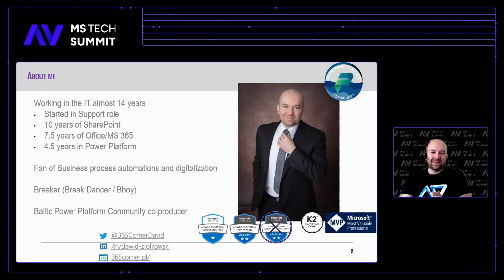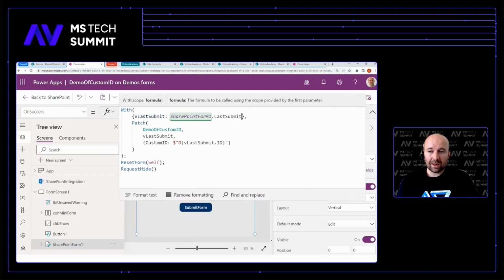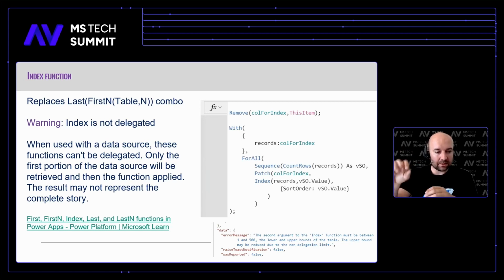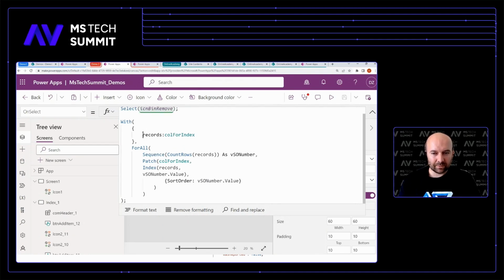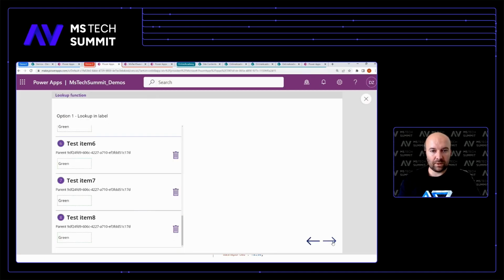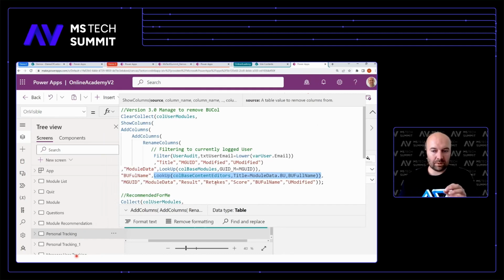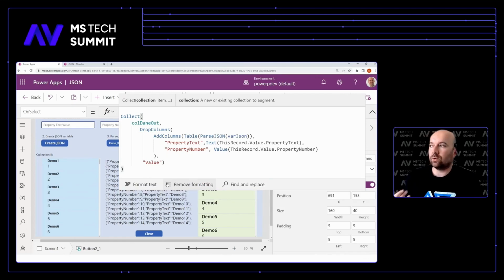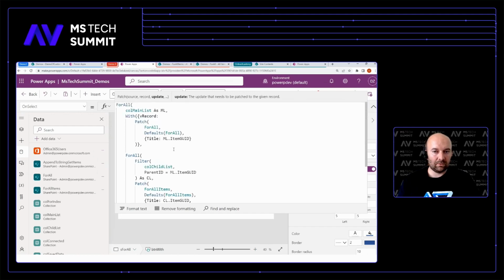Dawid Ziółkowski - Power Apps functions Tips & Tricks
Topic: Power Apps functions Tips & Tricks
Speaker: Dawid Ziółkowski

The number of the Power Apps functions is growing constantly. Join this session to learn about the new function like ParseJSON, Index or the function which are in the platform for longer moment like With or ForAll and how you can utilize their known and maybe lesser known properties to make your Apps better.